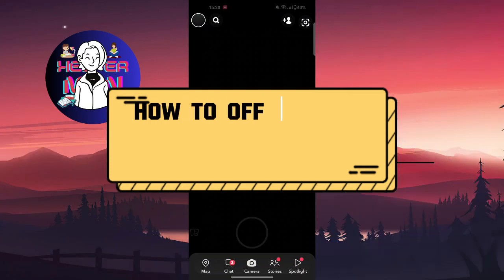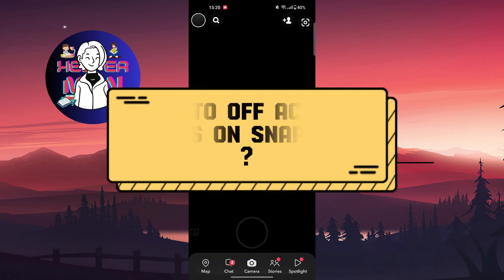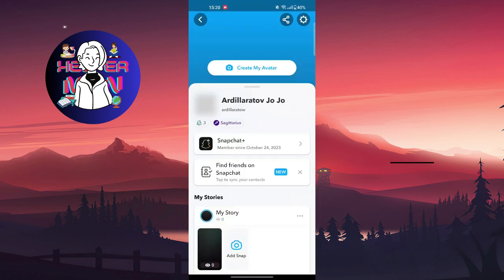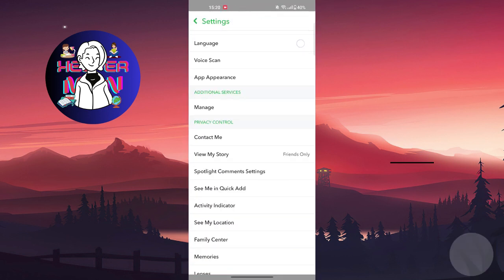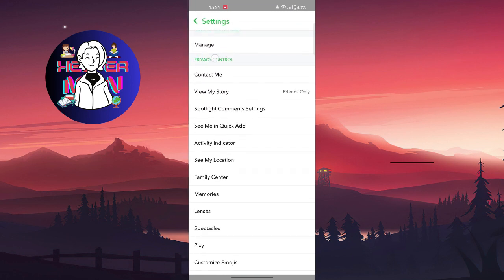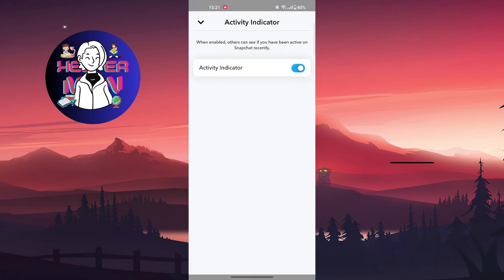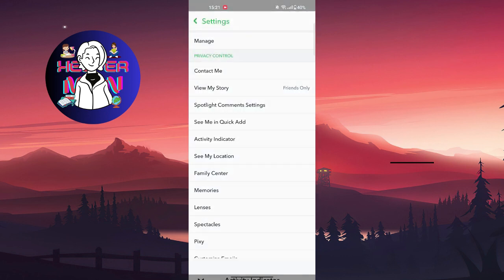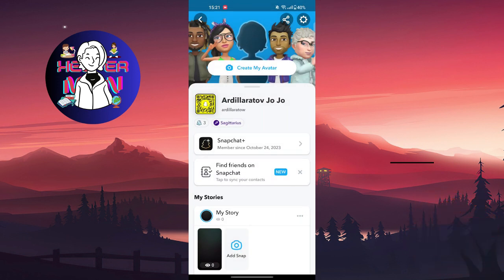How To Off Active Status On Snapchat